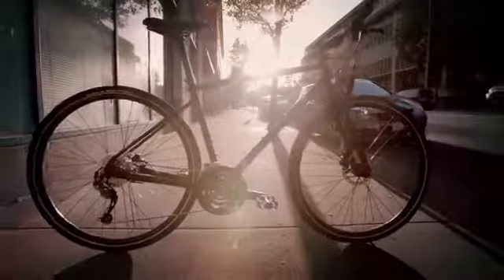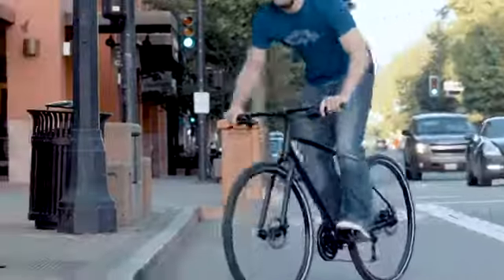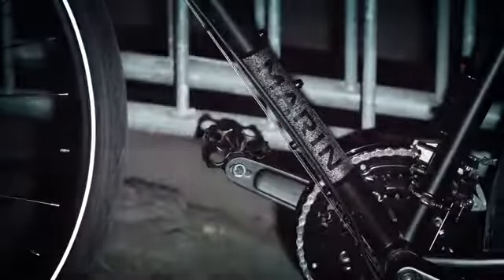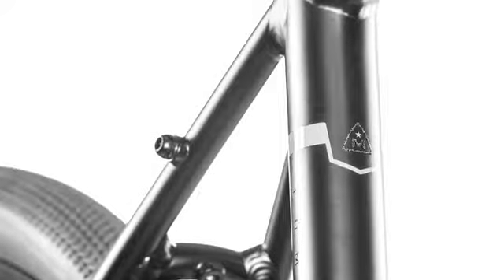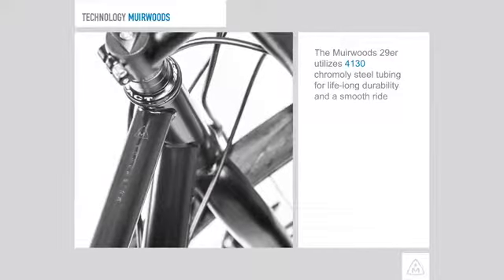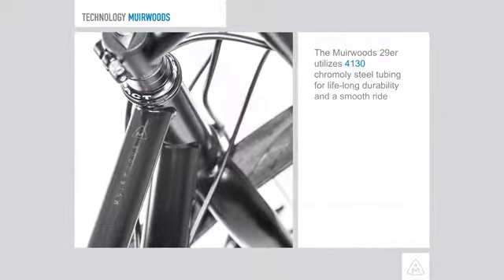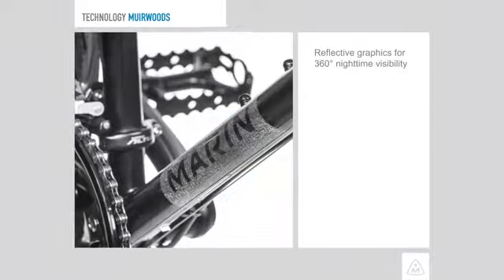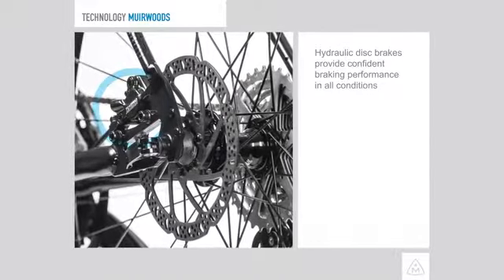MARIN MUIRWOODS 2018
URBAN WARRIOR

COLLEGE COMMUTER

The Muirwoods is at home in the concrete jungle, built for
jumping curbs and cutting through a park on the way to the
grocery store or class. This is the classic bike shop employee
commuter bike — a steel mountain bike with slick tires — built
for the everyday rider.

**Components subject to change without prior notice

Get yours from us now!

Exclusively Only at -
Bicycle Block Malaysia
No 66 Jalan SP 4/27 Bandar Saujana Putra,
Jenjarom, Selangor, Malaysia